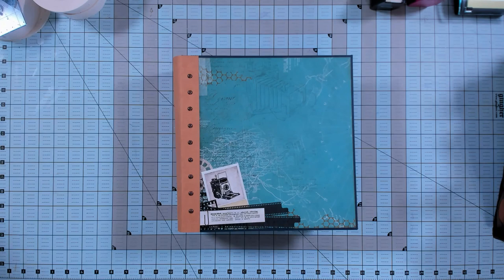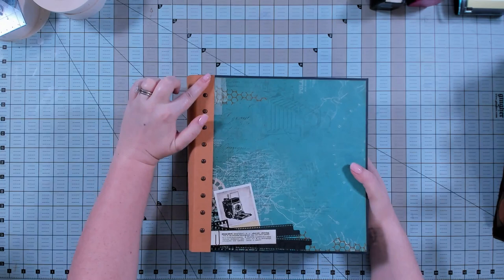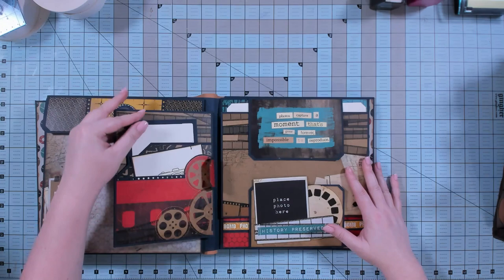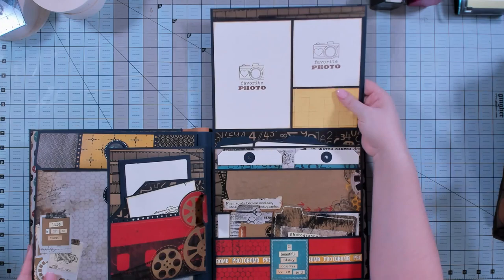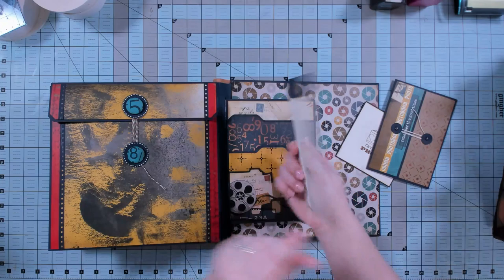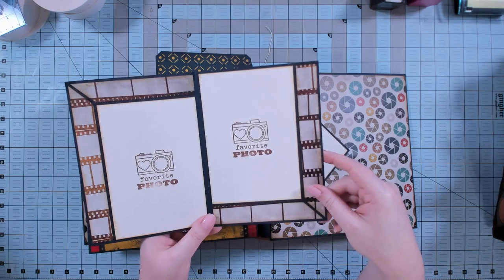Kathryn Scraps Album Share | Split Decision Album | Paper Phenomenon Photobomb Edition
Greetings, Glitter Gang I hope you're having a magical day! Today I want to share a new album with you - my Split Decision Album (Photobomb Edition)! This album combines full size and mini pages in a unique split binding. Check out my Album Base-ics Guide below if you'd like to learn how to customize one of your very one!

Kathryn is live every Thursday with awesome crafty creations at 2:00 PM and 9:00 PM Eastern USA time! (time zone converter below) Join the Kathryn Scraps Live crew for lots of fun, chatting and playing with paper!

KATHRYN SCRAPS AMAZON IDEAS LIST: